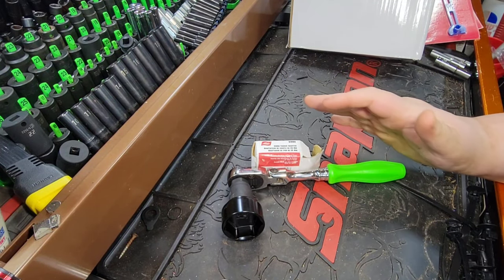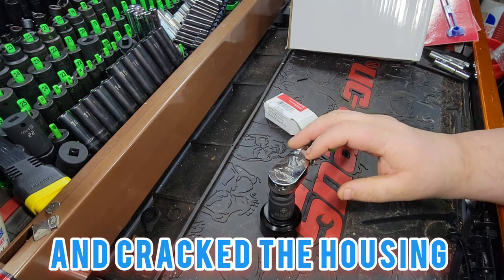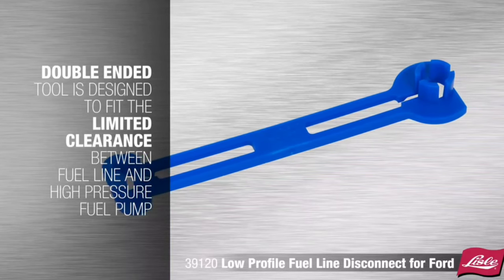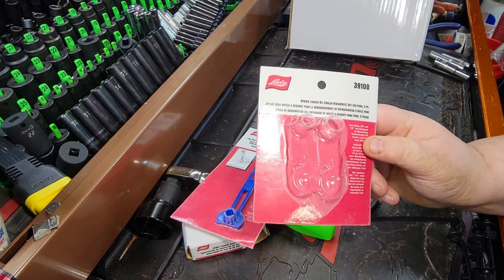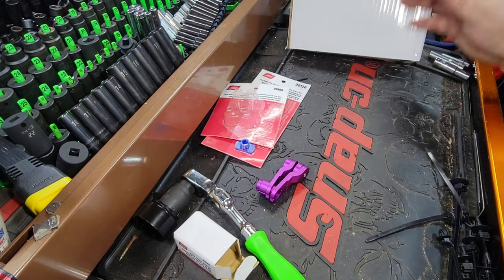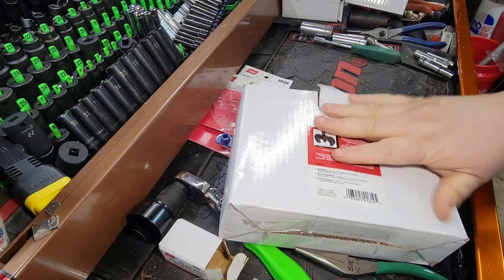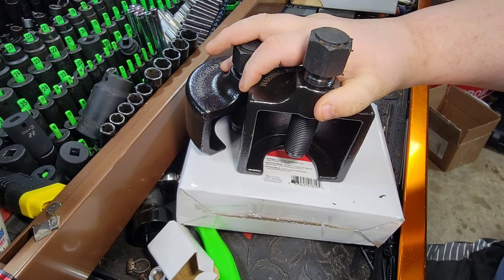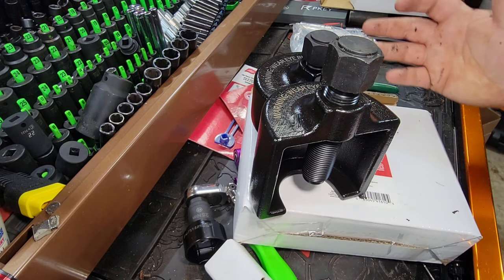New Lisle Tools Diesel & Ford Techs will appreciate it!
Lisle 68160 Torque Adapter, 25 Nm

Lisle 39120 Low Profile Fuel Line Disconnect for Ford, 5/16" & 3/8"

Lisle 39480 Aluminum Spring Disconnect Set, 13 pc.

Lisle 39100 Ford Oil Cooler Spring Disconnect, 2 pc

Lisle 41450 Intermediate Pitman Arm Puller

Lisle 41490 Pitman Arm Puller for M100 Sheppard

Lisle 41610 Pitman Arm Puller for M110 Sheppard